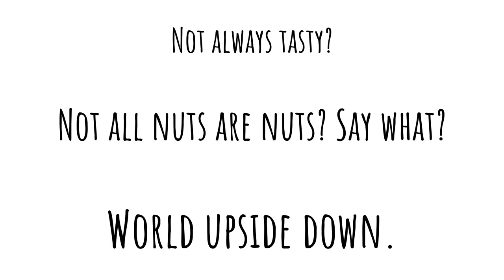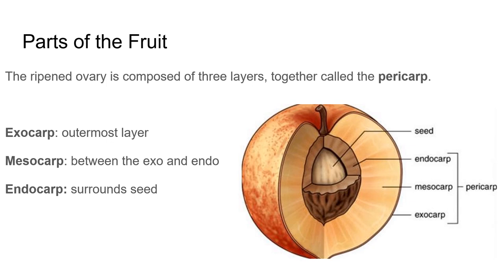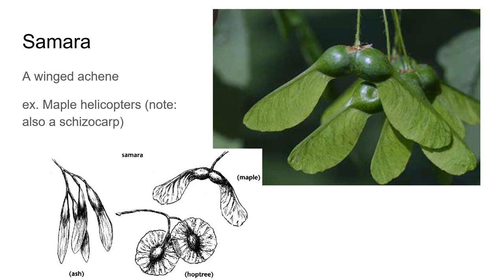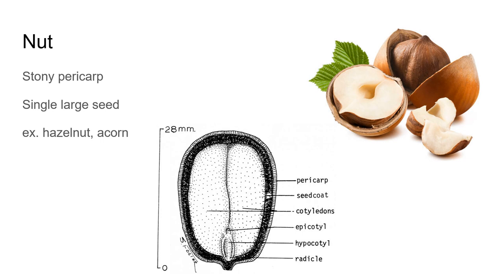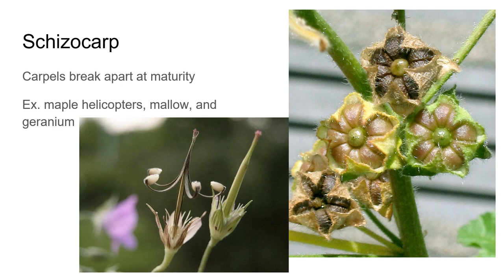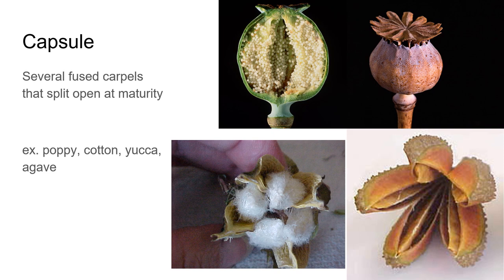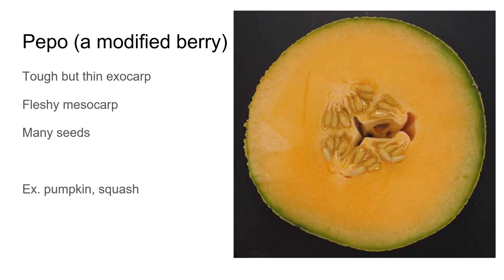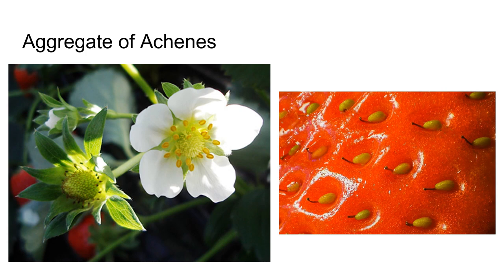Angiosperms: Fruits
After watching this video, you should be able to:
1. Identify the different layers of the pericarp.
2. Determine whether a fruit is fleshy or dry, if it is dehiscent or breaks apart in any way, and what the fleshy part of the fruit develops from.
3. Use the characteristics above to identify fruit types.